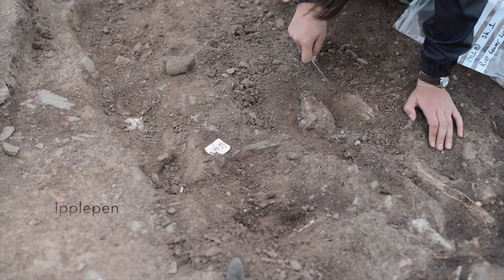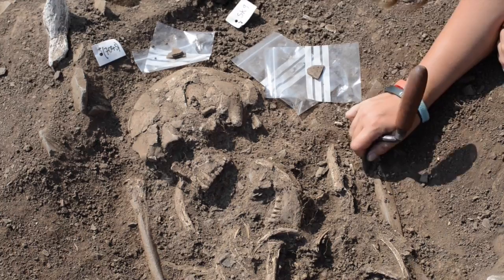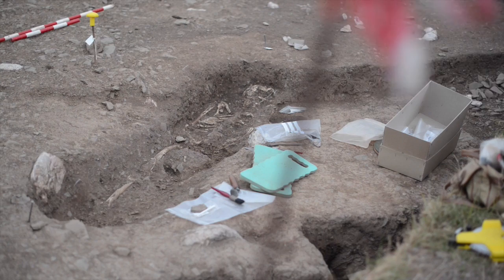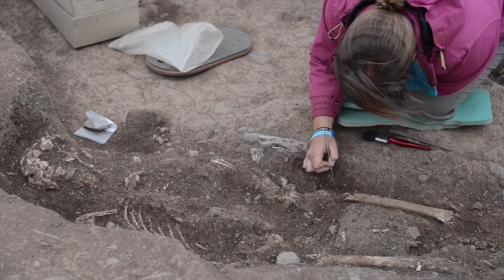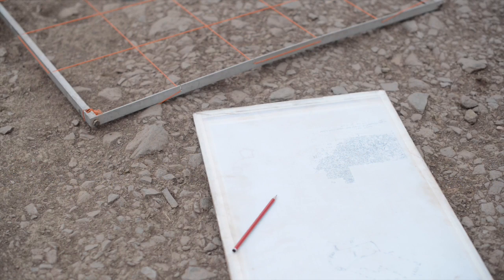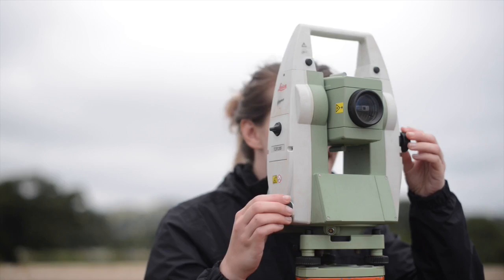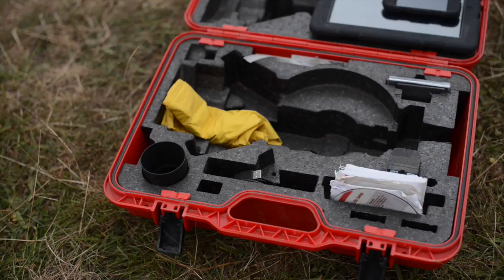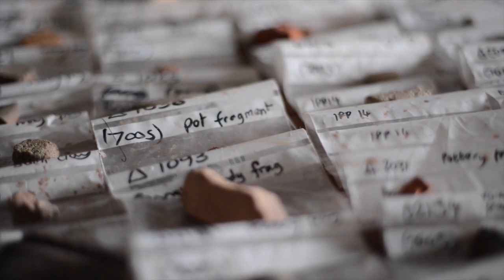Danielle Wootton - Ipplepen HD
Ipplepen